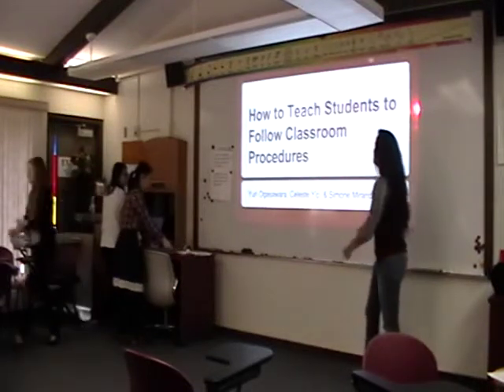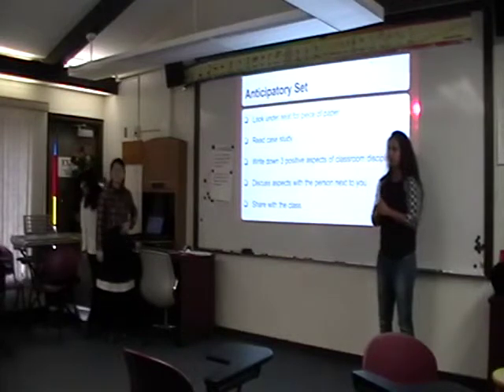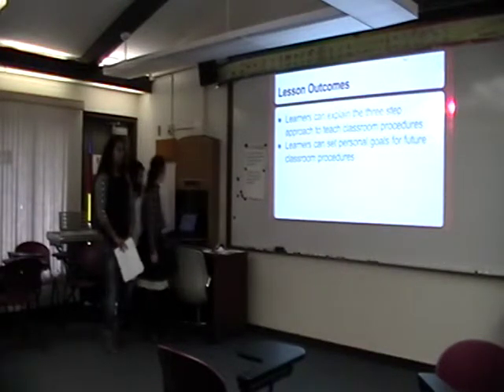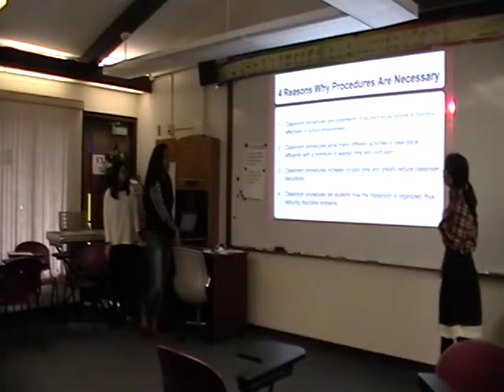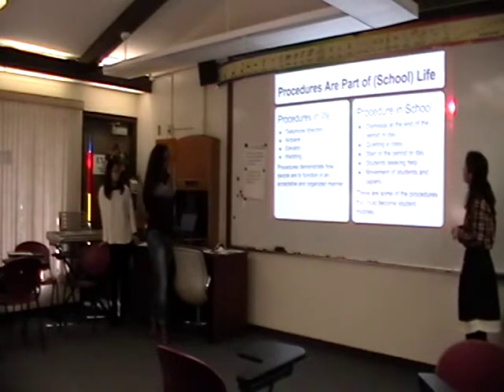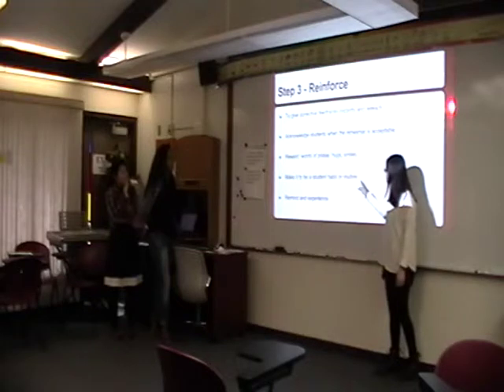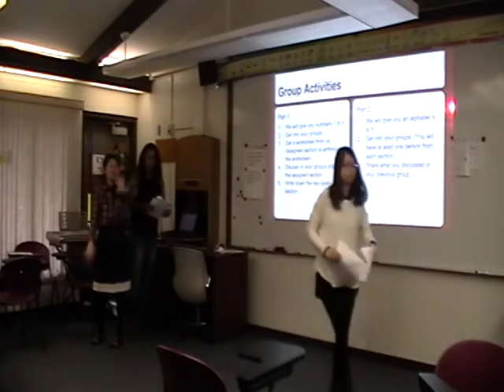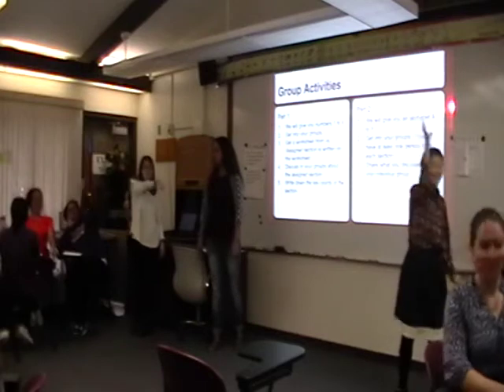Simone, Yuri, Celeste MT4 Cooperative Learning